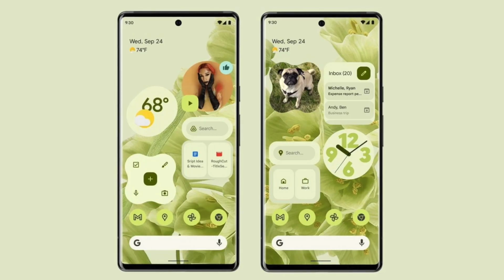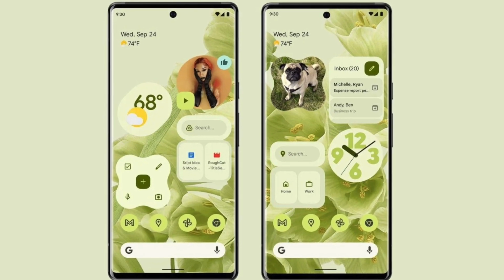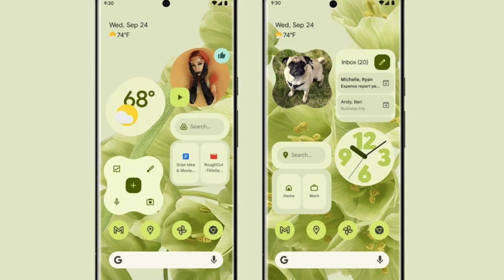Are iOS apps better than Android apps? ios 15 vs android 12 deep dive (2022)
Are iOS apps superior to android apps? well in this video I go through the facts

intro 0:00
START 0:07
CUSTOMIZE 0:47
ICONS 2:00
BLOATWARE 3:16
SIDELOADING 6:05
ENDING 7:23

⚡︎ Start Using VidIQ For Free Right Now!

***My Gear***
⚡︎ Canon EOS 77D

Say Hi!